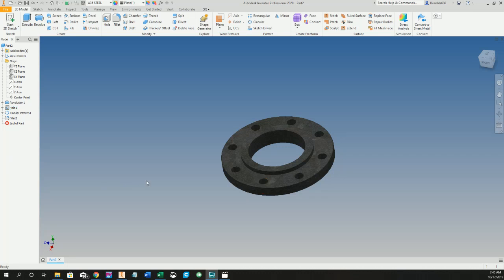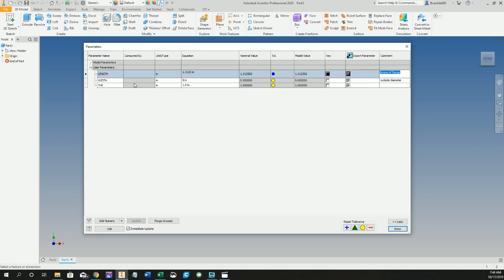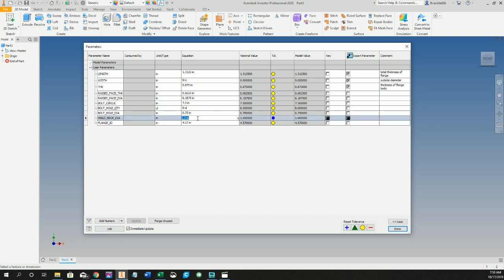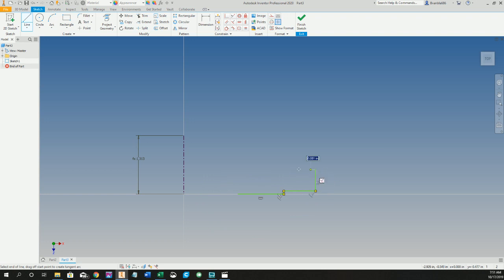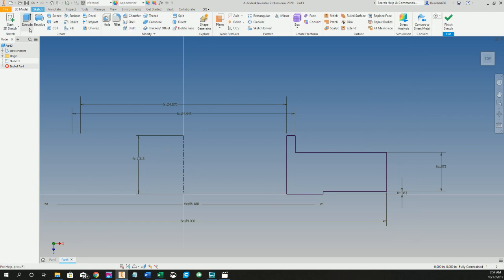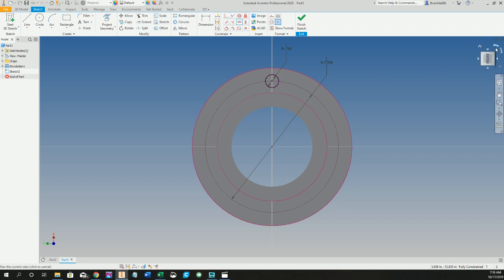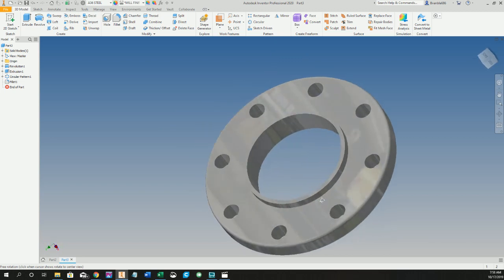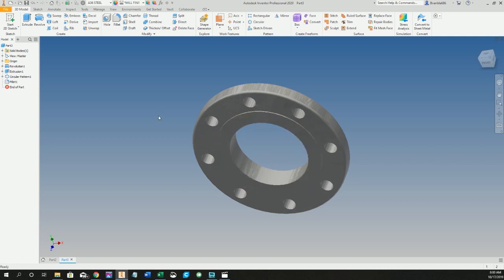BEGINNER 01 REVOLVE FUNCTION CREATING A FLANGE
Using sketches we will create a 4", 150# slip-on flange. Create user parameters, sketches, center lines, construction lines, revolve, and fillets